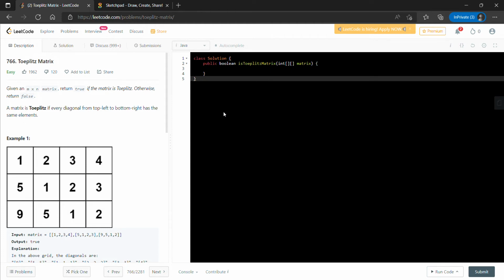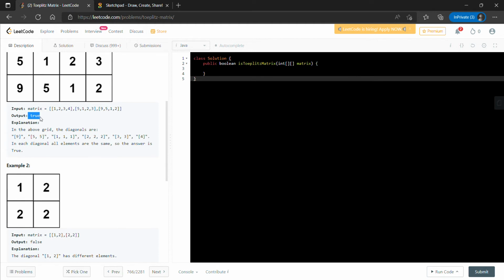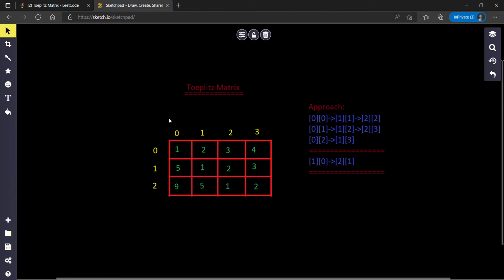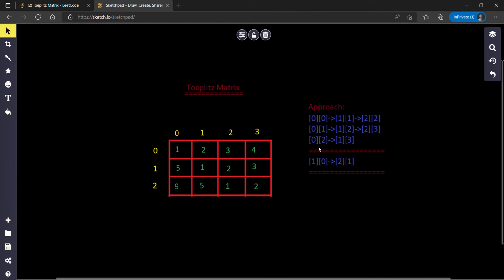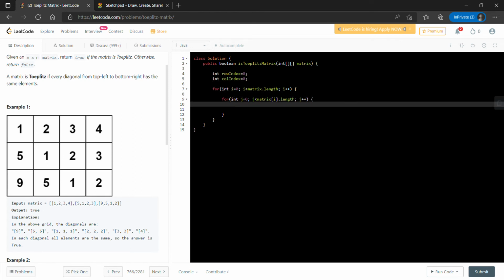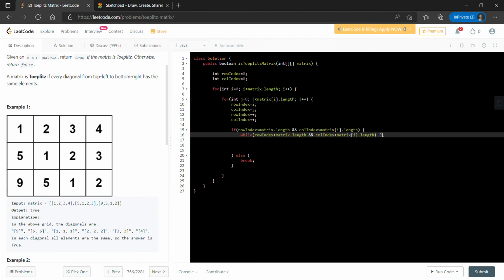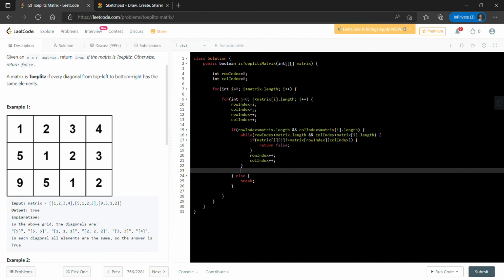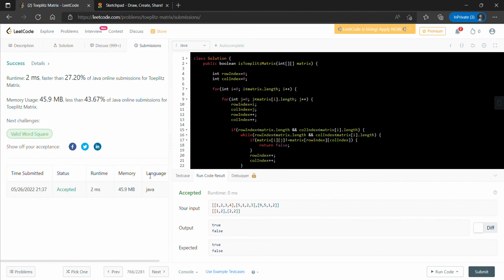Leetcode 766 - Toeplitz Matrix (Java Solution)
The Video Tells us about the approach to verifying Toeplitz Matrix

1. For each rowIndex and ColIndex value add 1 to it and check whether it matches with the current row and col Index or not
2. Follow the process until all possible iterations
3. If the value does not match at any level return false otherwise if all values match returns true.